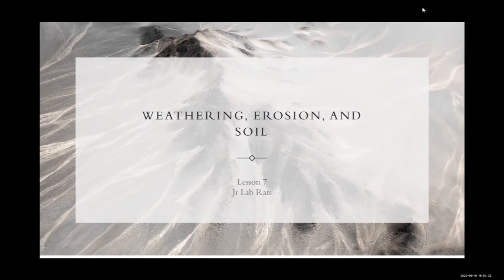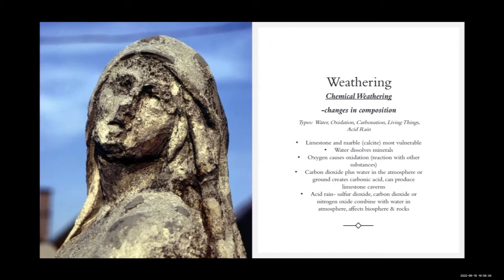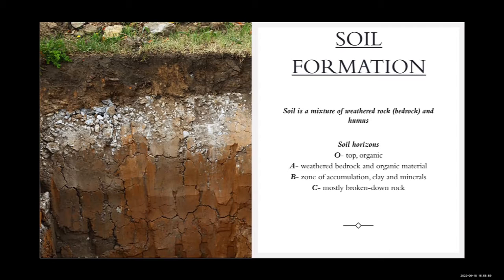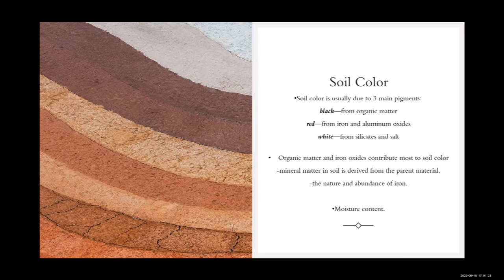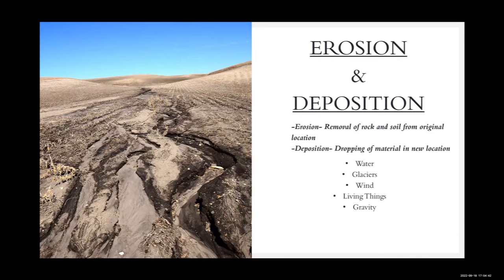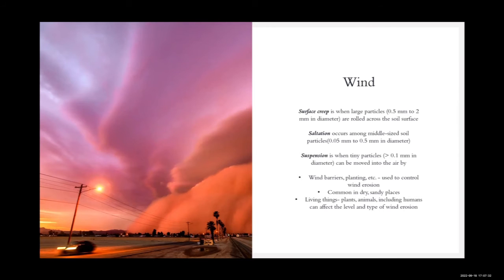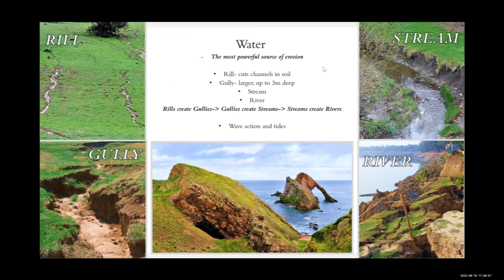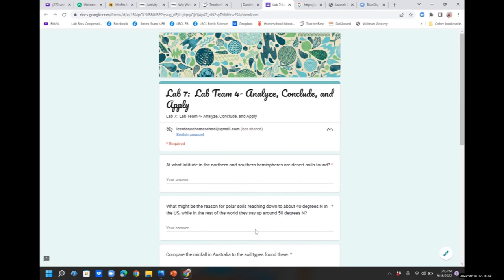10-4-22, LESSON 7-Jr Lab Rats- Soil, Weathering, and Erosion